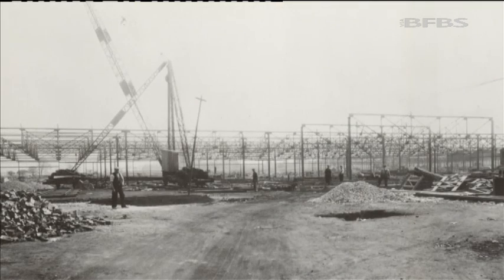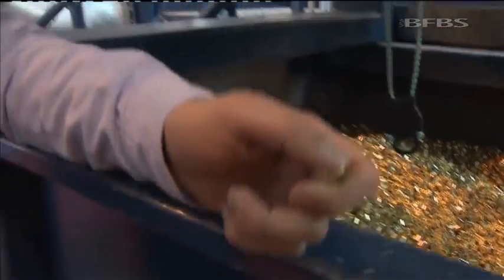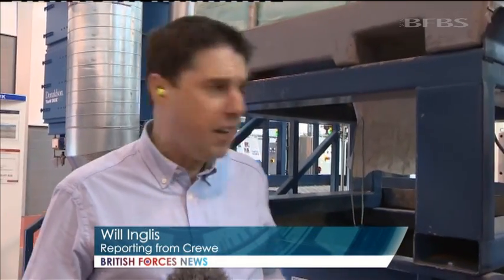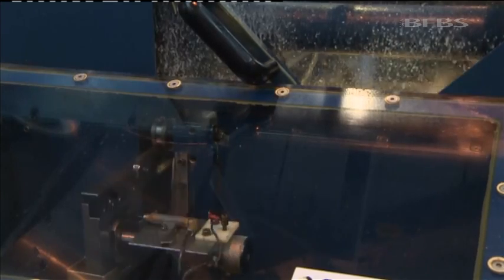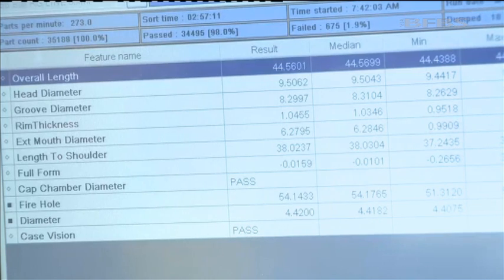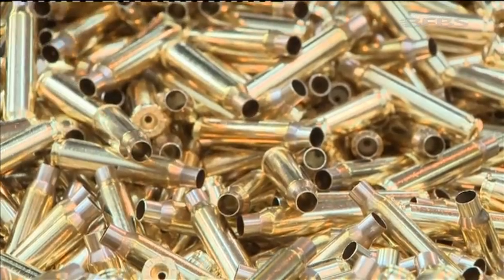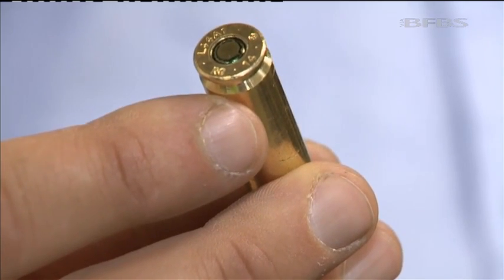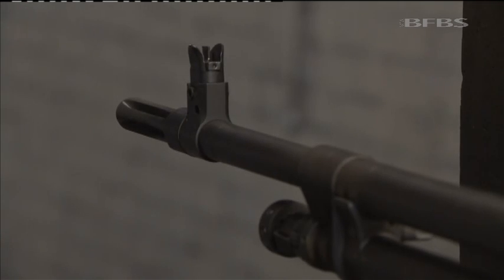Multi Million Pound Makeover for Munitions Factory 13.03.14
The factory that makes ammo for the British Forces has just undergone a multi million pound makeover.

BAE Systems has built a brand new manufacturing facility at its Radway Green plant for small arms rounds.

And some of the technology involved is extraordinary.

Will Inglis has been to see where the British Army's rounds come from.